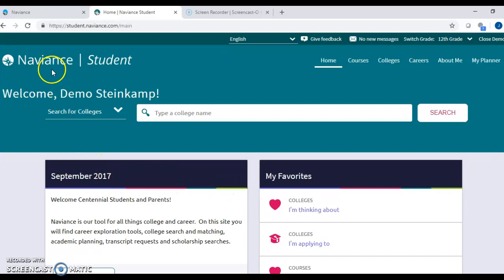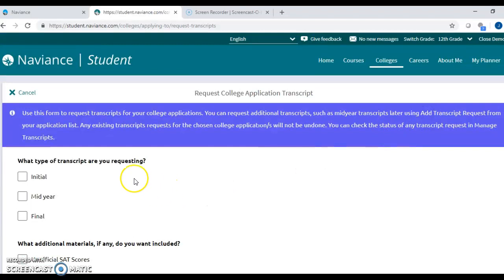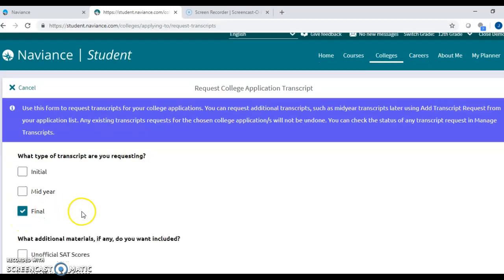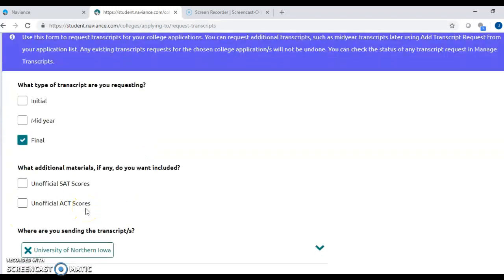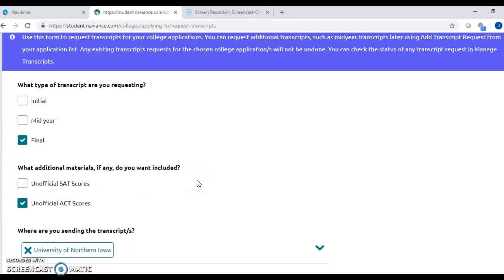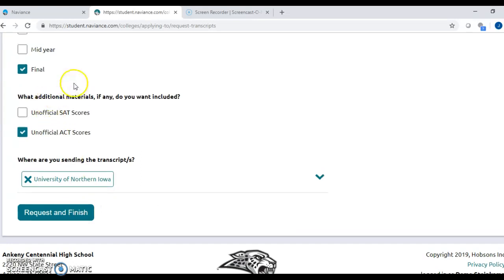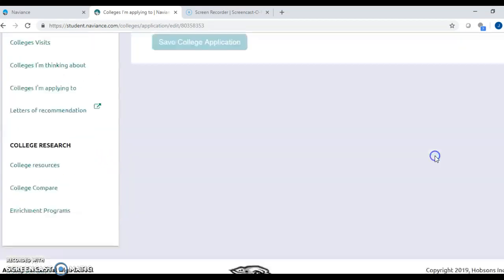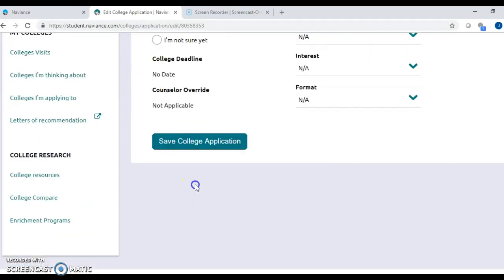Final Transcrips Request